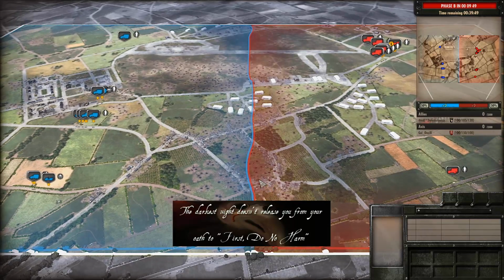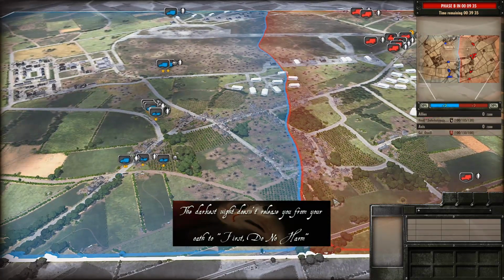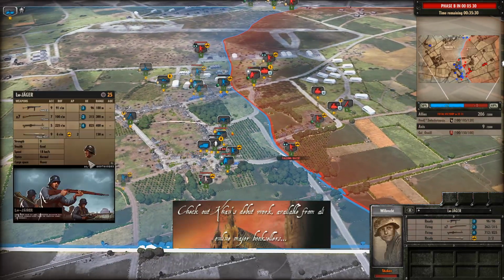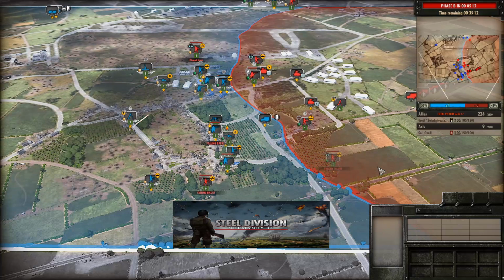SD44 - hairyspider (101st Airborne) vs Gal ONeill (16th Luftwaffe) - Carpiquet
Ladies and generals, we are heading back to the Western Front to check out some old school SD 44! Come check out as two talented technicians duel out on Carpiquet. Today, feast your eyes as:

hairyspider (101st Airborne)
vs
Gal ONeill (16th Luftwaffe)